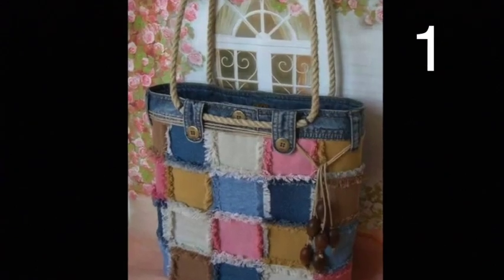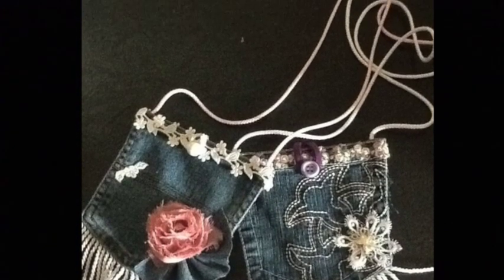50+ Jean Purse Ideas to Carry Your Items in Style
I was looking on Pinterest today trying to find some unique ideas to upcycle old jeans into purses. And, I ran across over 50 different ideas to get inspiration from, from the fantastic creators at Pinterest. There are some really neat jean upcycle ideas on this list, and I’d like to recreate one, myself. Please vote for your favorite in the comments below, and give a like indicating that you’ve voted. Once I get 100 votes, I will recreate one of the winning ideas.

Thank you for your patronage, and have a beautiful, wonderful, fantastic day!